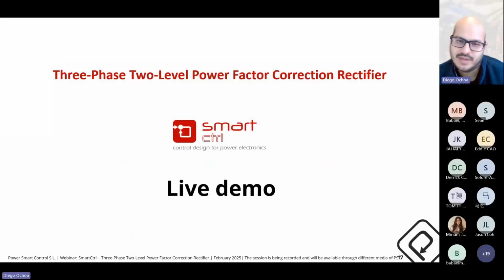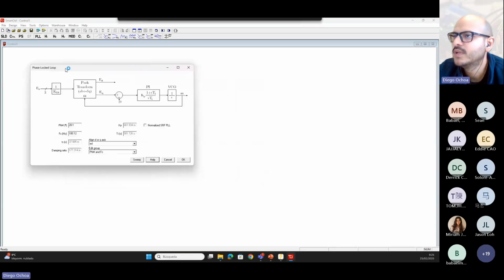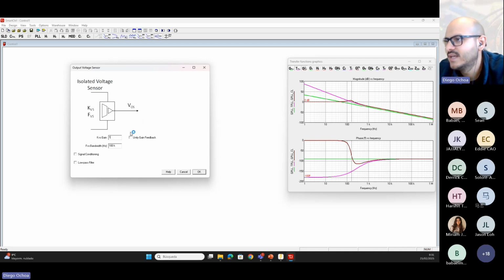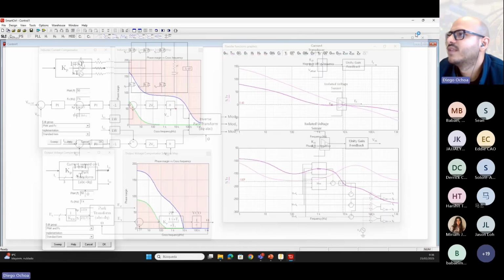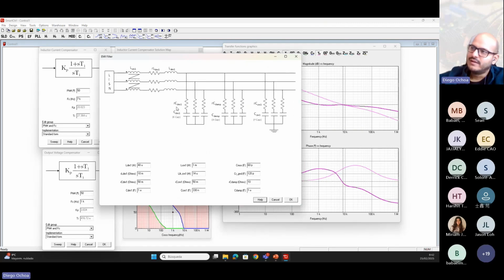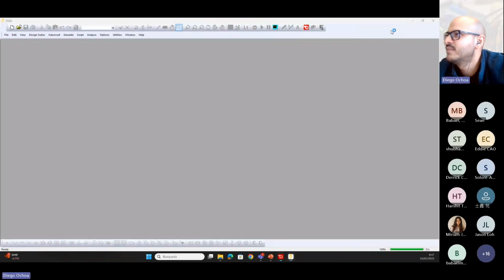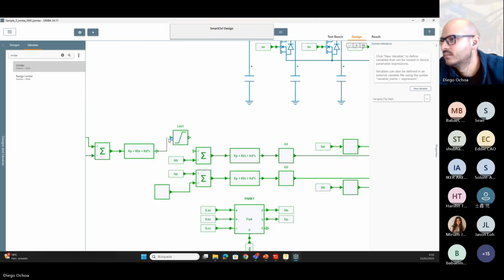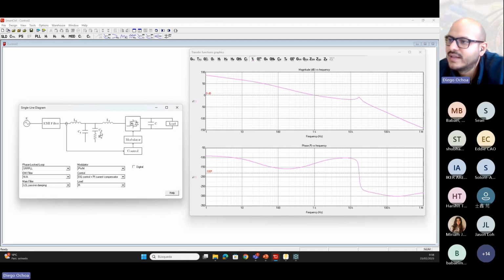SmartCtrl Webinar: Three-Phase Two-Level Power Factor Correction Rectifier 2025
Challenge: Three-phase rectifiers play a crucial role in various applications like electric vehicle chargers, grid energy storage systems, and uninterruptible power supplies. However, the interaction between EMI filters and three-phase rectifiers often leads to system instability, posing a significant challenge in design and implementation.

Solution: SmartCtrl addresses this challenge by providing the frequency response of key transfer functions in three-phase two-level rectifiers. Gain insights into the current plant, voltage plant, audio-susceptibility, and input/output impedance. SmartCtrl's comprehensive analysis ensures a thorough understanding of stable solutions.

Results: Efficient modeling process for control loops. Export designed control loops to PSIM or SIMBA with functional elements or in a DLL with C code.